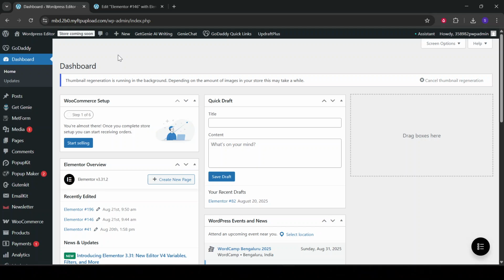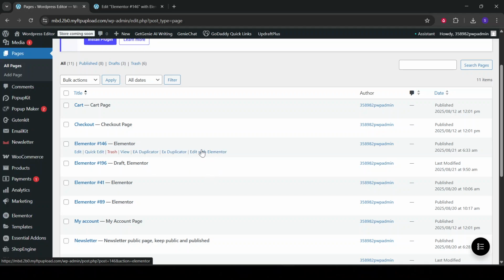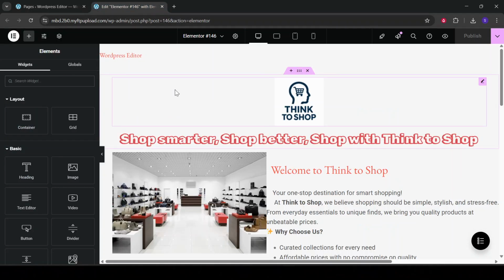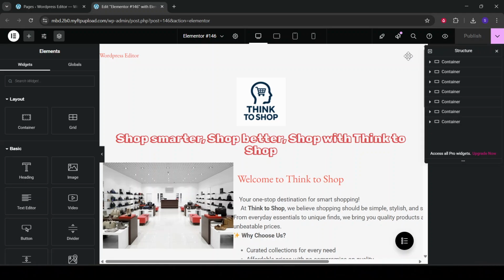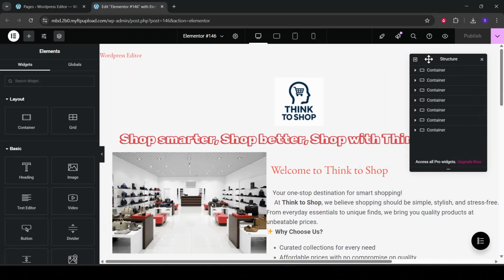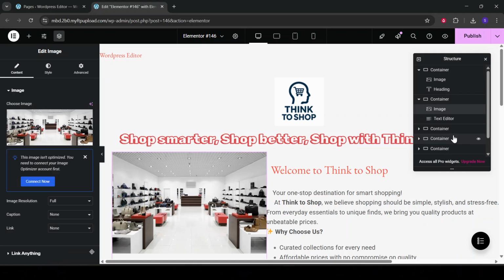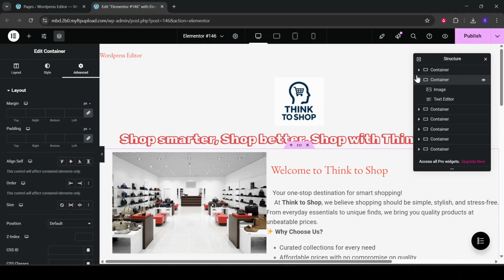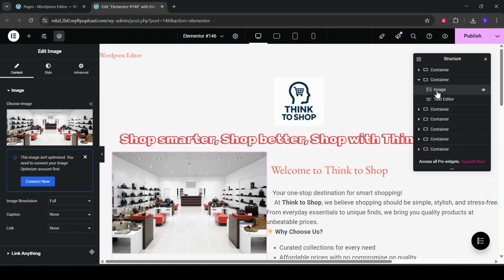How to Open Elementor Navigator 2026 (Step By Step)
Learn How to Open Elementor Navigator in this video.

Elementor Navigation
Elementor Sidebar
Elementor Layers Panel